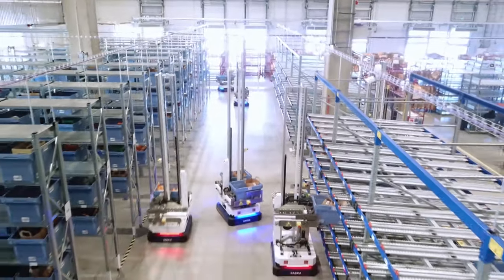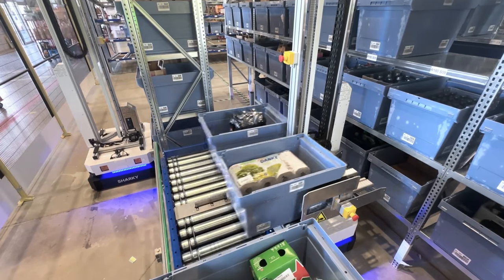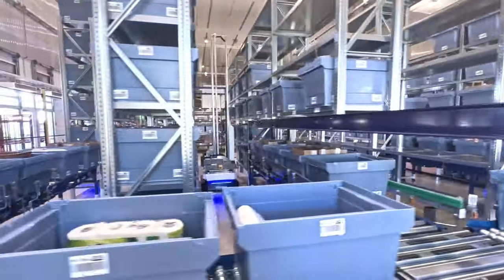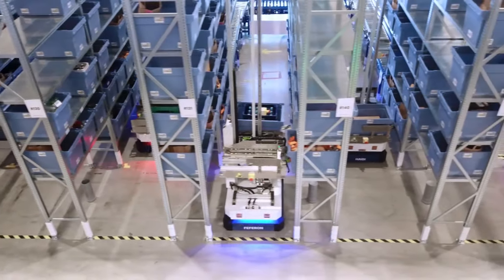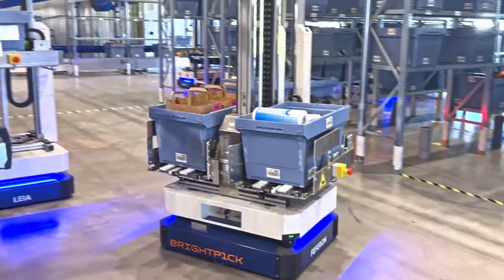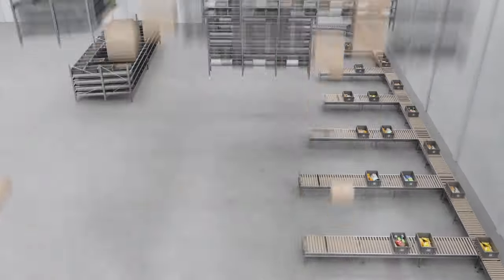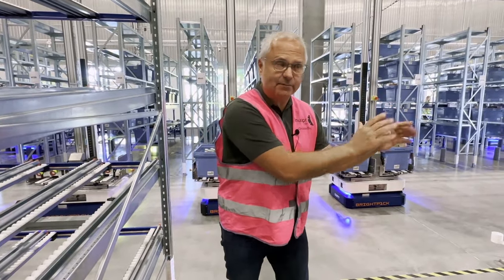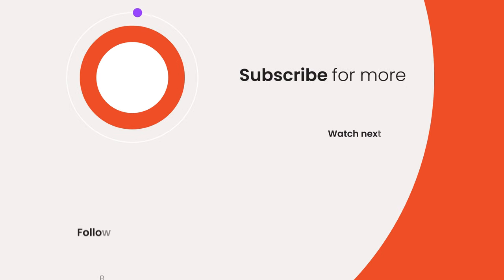Automated order buffer, consolidation and dispatch for grocery and pharma warehouses | Brightpick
When you finish watching the video, check out how one of Europe's largest e-grocers automated its post-pick order consolidation, buffer and dispatch

Brightpick Dispatcher robots enable companies to fully automate post-pick order buffer, consolidation and dispatch in their fulfillment centers. They are ideal for distribution centers that need to consolidate and buffer orders consisting of multiple totes or small cases before dispatching them to customers, particularly within pharmaceutical, medical device and food distribution (such as grocery, convenience store and restaurant replenishment).

Companies can also use Brightpick Dispatchers to consolidate orders picked across multiple different picking zones within their warehouse, for example ambient and chilled. In addition to autonomously consolidating and dispatching orders, Brightpick Dispatchers can buffer picked orders in a temporary buffer storage area until they need to be shipped. By getting orders ready in advance, the warehouse can dispatch more orders during peak hours.

The robots ensure that each order ships on time and can easily adapt to changing shipping schedules, route profiles and order prioritization. The solution, which can be installed in just a few weeks, can easily integrate with existing picking processes and conveyors. This enables companies to increase their fulfillment rates without growing their warehouse footprint. By eliminating human error from order fulfillment and dispatch, Brightpick Dispatchers help companies improve customer satisfaction and reduce return rates.

Brightpick Dispatcher is a proven solution that was designed from the ground-up for order consolidation and dispatch. Unlike other buffer solutions such as shuttle or vertical lift modules, Brightpick robots do not need any fixed infrastructure, grids or conveyors to operate. As such, the robots serve as an attractive alternative to solutions such as Exotec and Kardex.